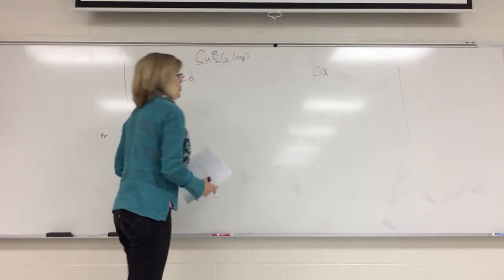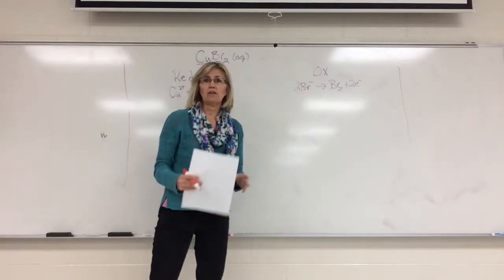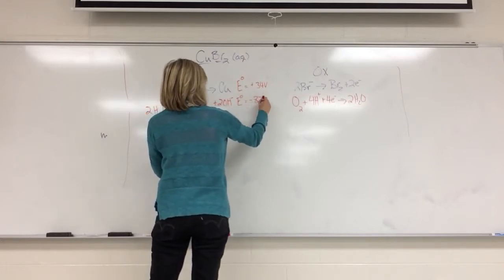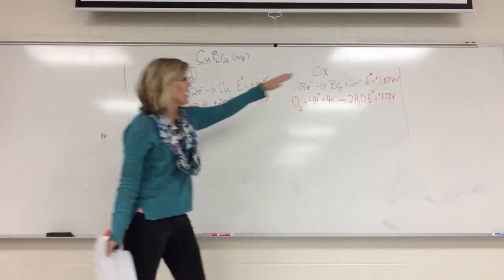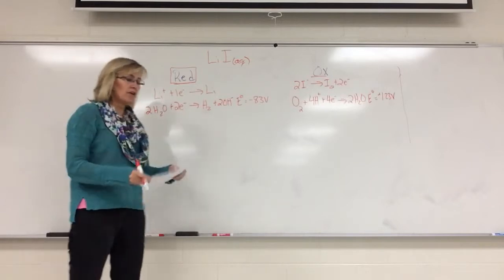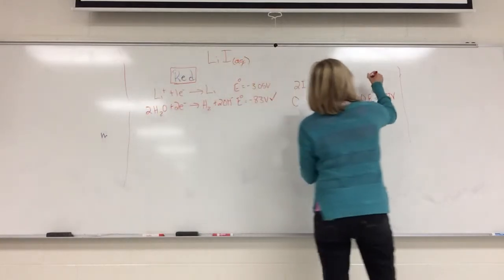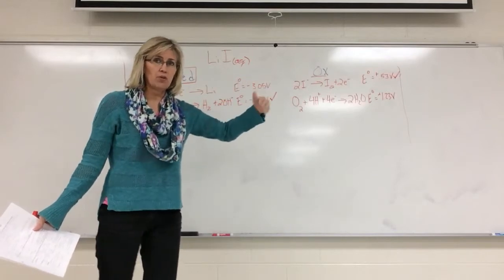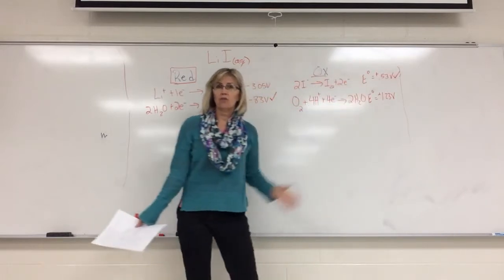AP Chemistry: electrolysis lesson 5b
this video covers the material in lesson 5b of your lecture guide